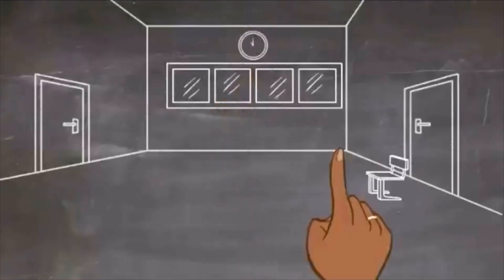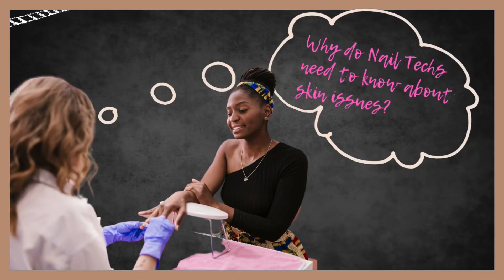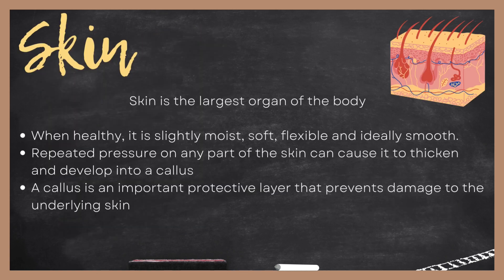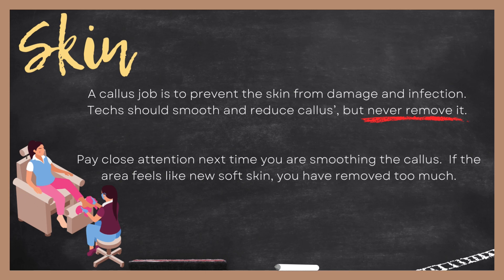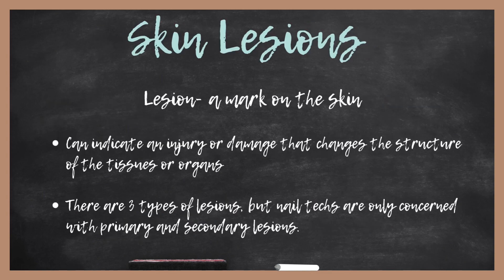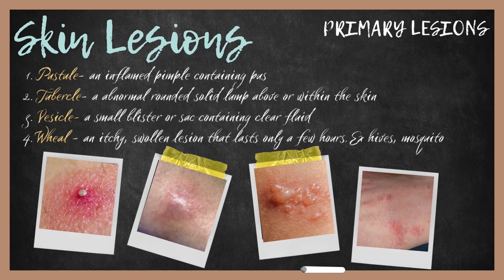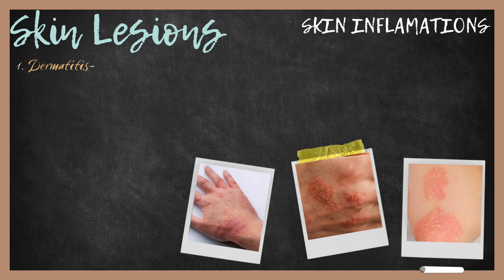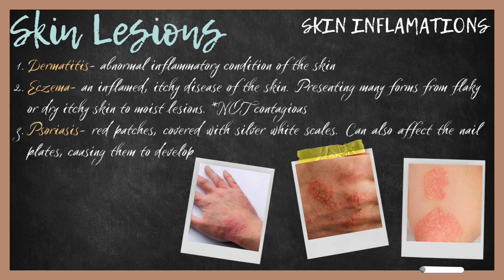SKIN STRUCTURE & DISORDERS FOR NAIL TECHS | Nail Education 101 | The Nail Teach | KeishaNails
As a nail tech, its important to understand the skin's structure. In this Nail Ed video, I'm discussing how to recognize types of conditions we will encounter!

JOIN MY NAIL SQUAD EMAIL LIST & RECIEVE A FREE NAIL ART PRICING GUIDE !!!

CHECK OUT MY ETSY SHOP WITH BUSINESS TEMPLATES AND MY BEAUTY BUSINESS WORKBOOK & PLANNER
*NEW* Amazon Business Storefront

Check out Tube Buddy NOW! It’s a FREE! Click the link below so they know I sent you!